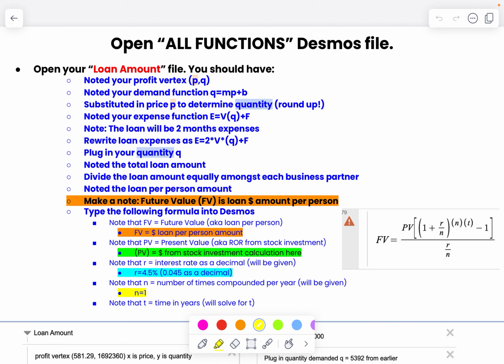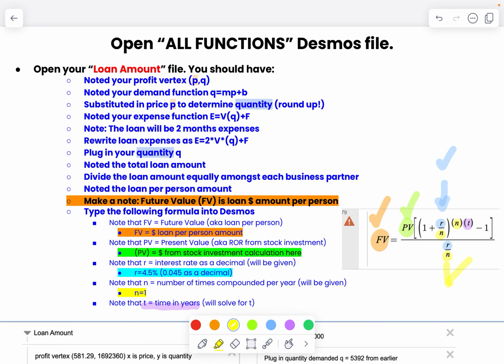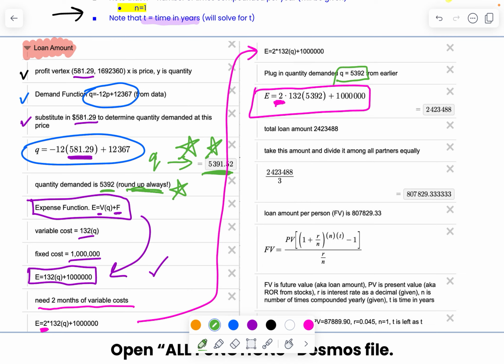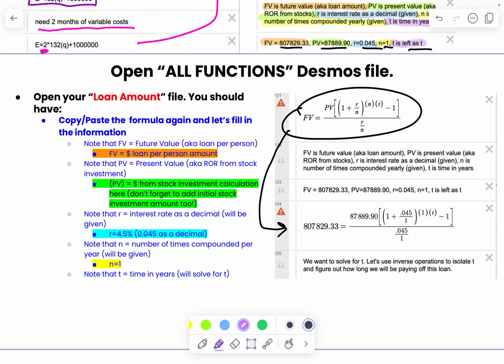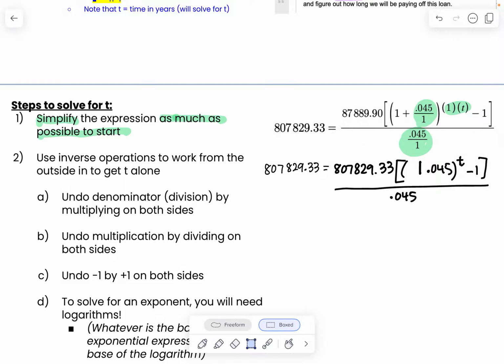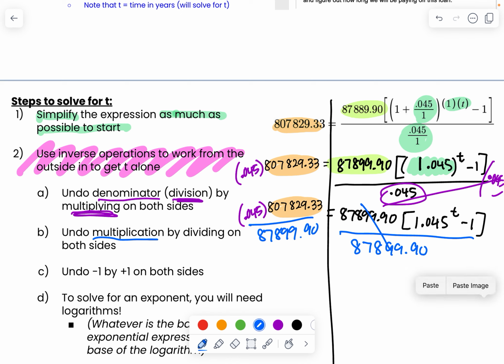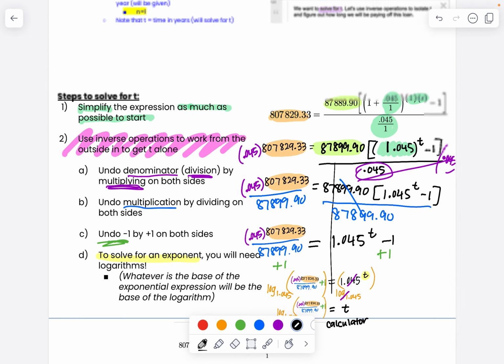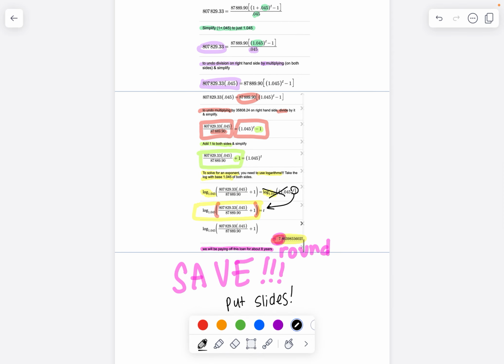Solving for loan amount (financial 2)